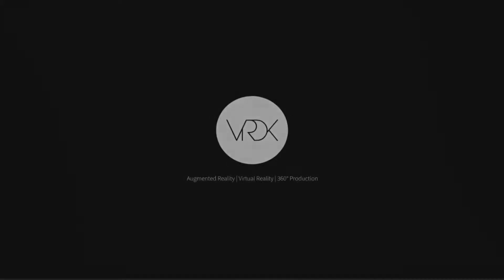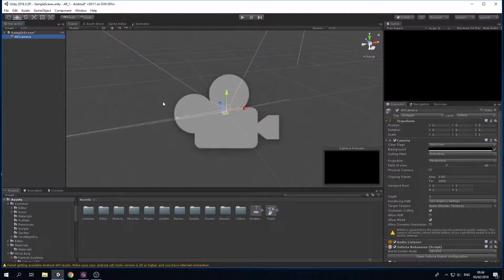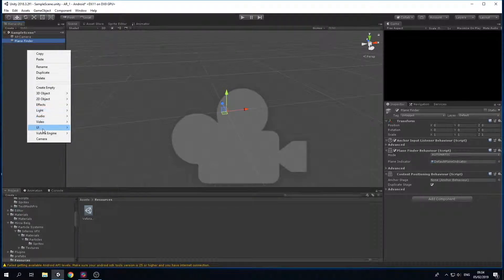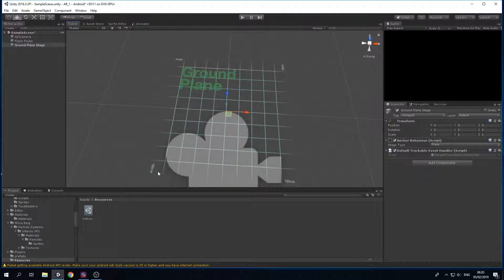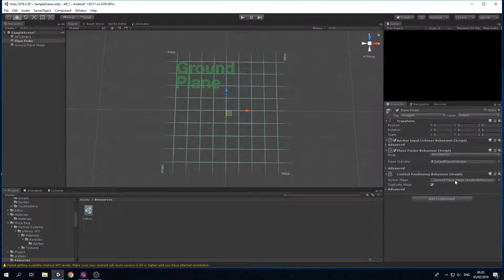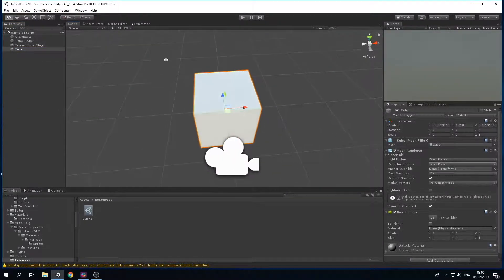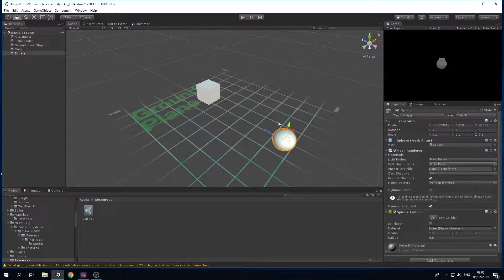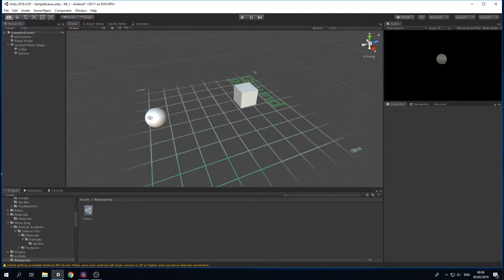Tutorial - Ground recognition/Ground plane detection in vuforia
Short tutorial about the basic use of Ground Recognition/Ground Plane detection  in vuforia